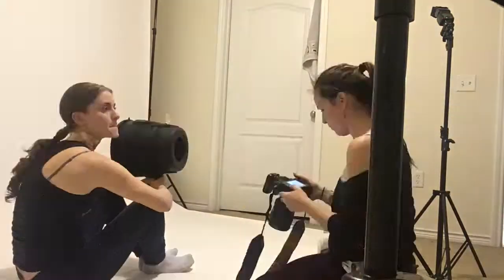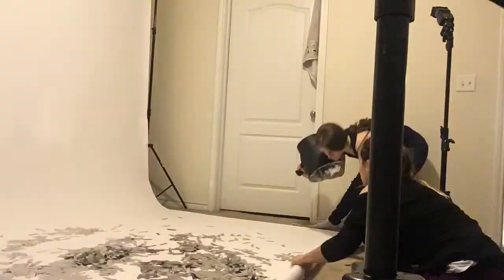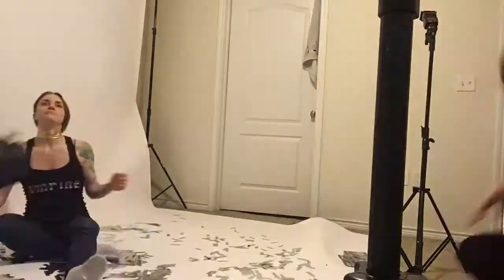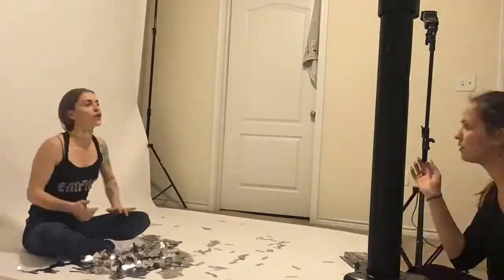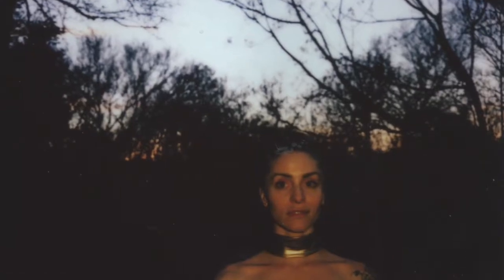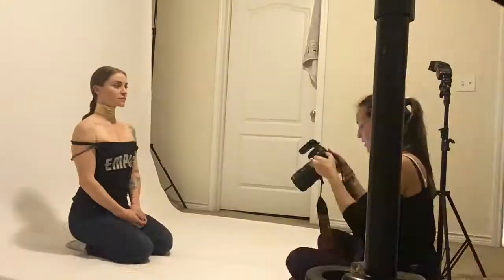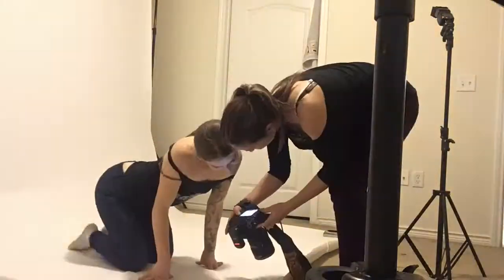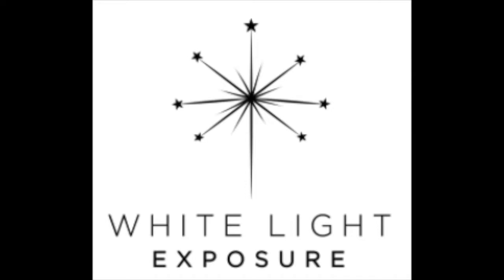Sydney Wright & White Light Exposure Behind the Scenes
Behind the Scenes video of the Sydney Wright's Debut Album  "Seiche" Cover Art.

Video filmed and edited by Sydney Wright